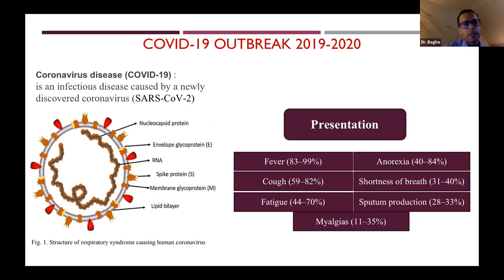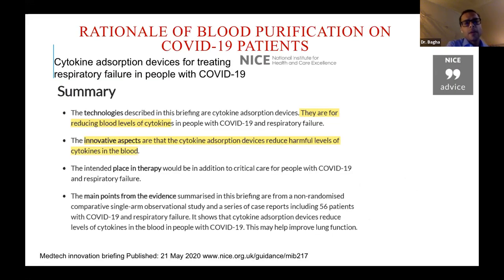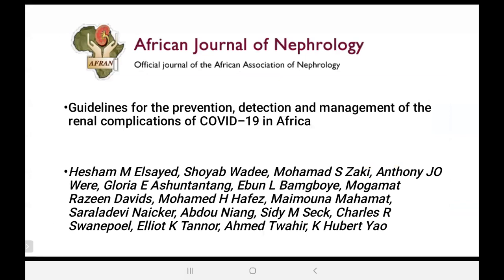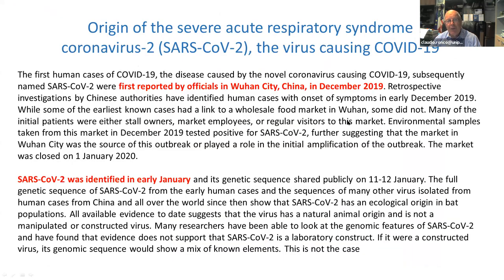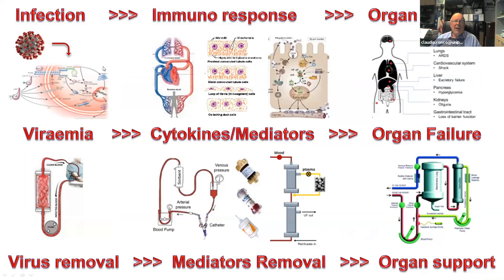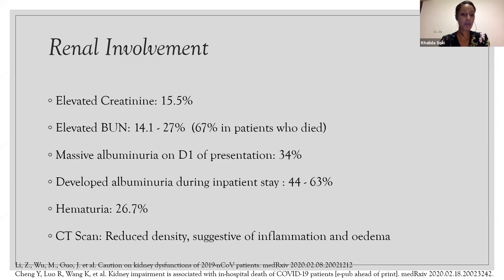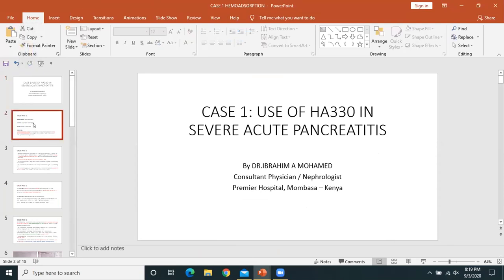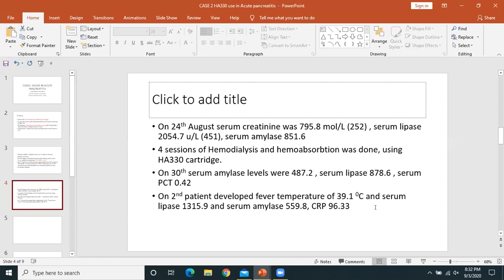Hemoperfusion Technology for COVID 19 Combat in Africa-2020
The webinar# of “HEMOPERFUSION TECHNOLOGY FOR COVID 19 COMBAT IN AFRICA” has been discussed the extracorporeal organ support including the hemoperfusion therapy by HA330/HA380 for COVID-19 and sever acute pancreatitis patients. For more details please follow the link for the video record.